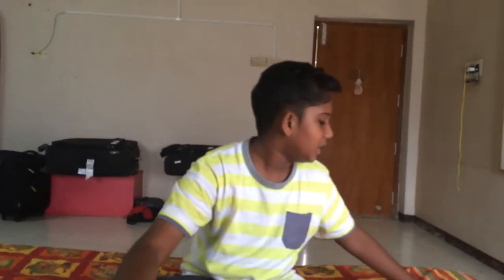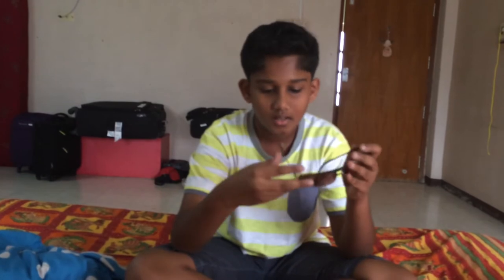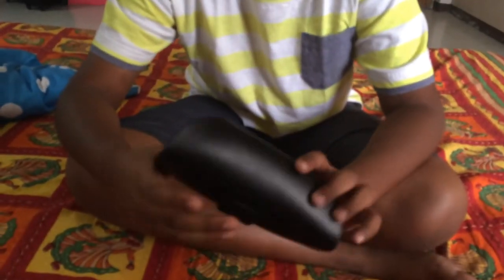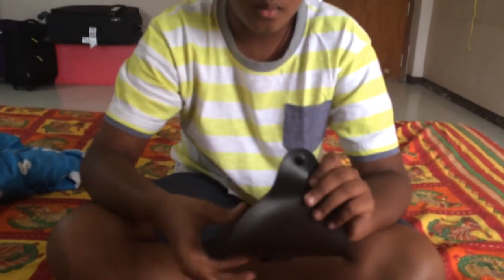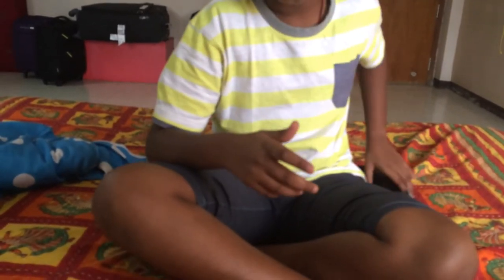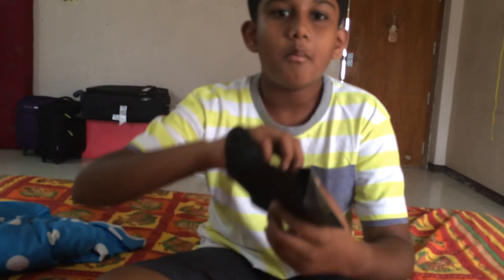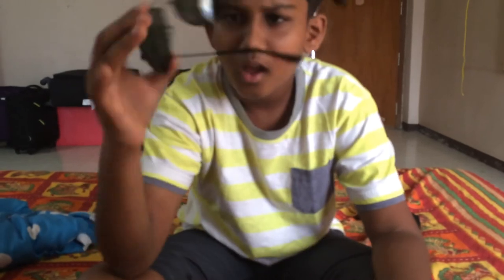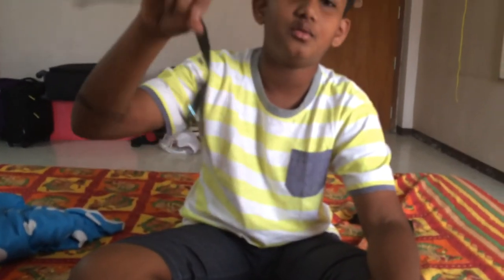My new Rayban aviator